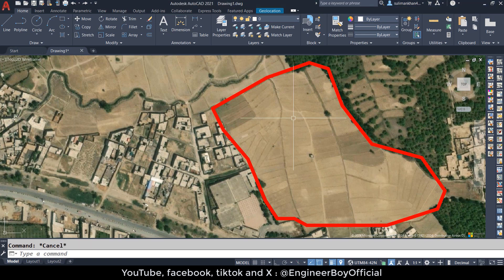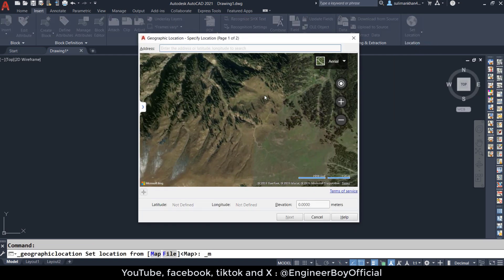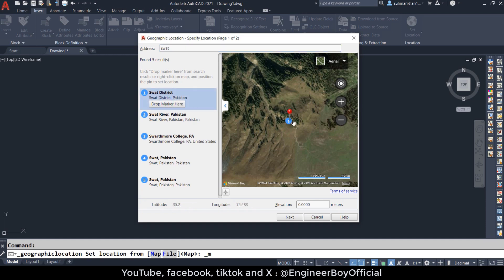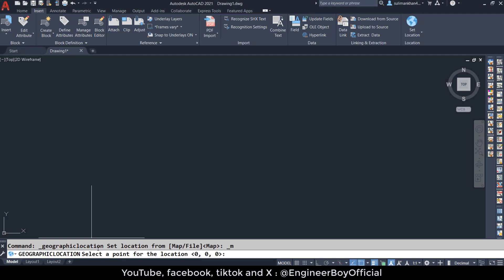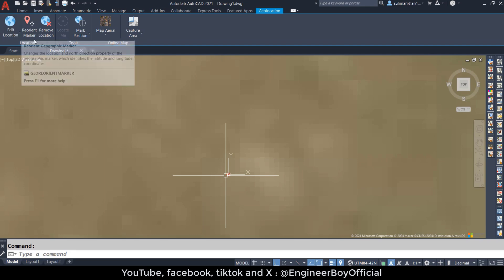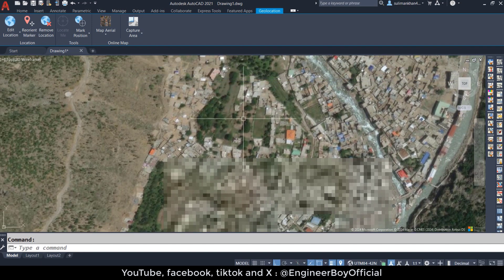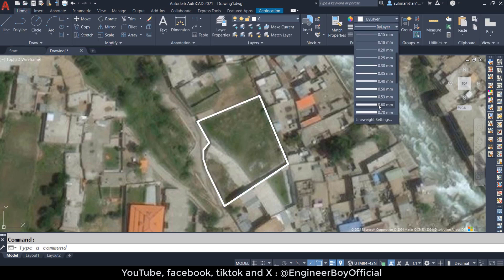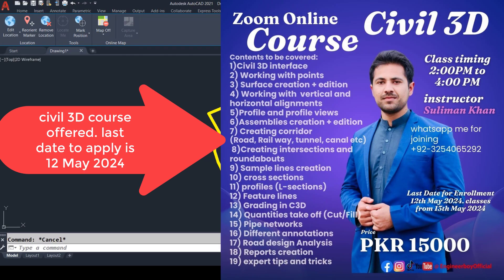How to open MAPS in AutoCAD ~ sulimankhanacademy